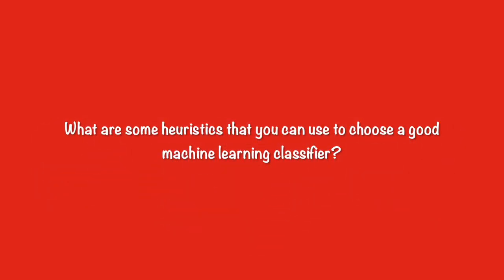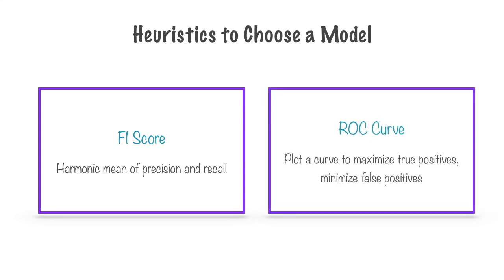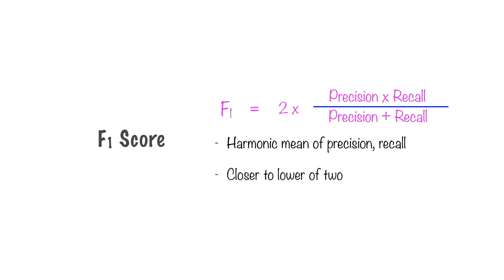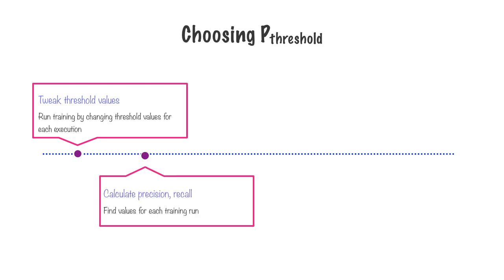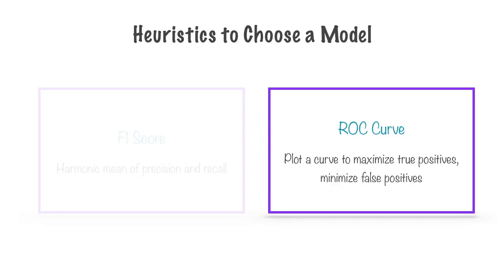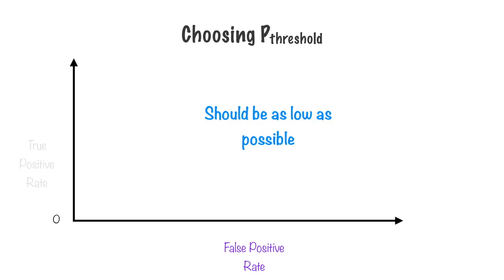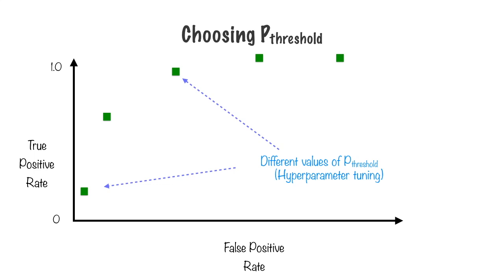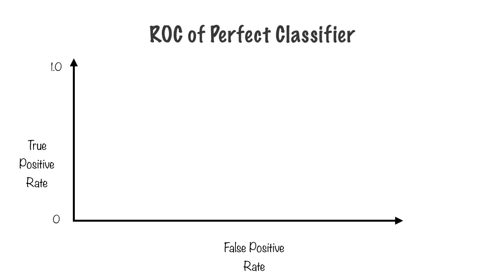066 F1 Scores and the ROC Curve7m 45s